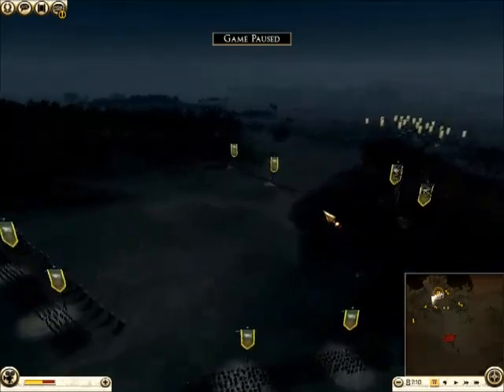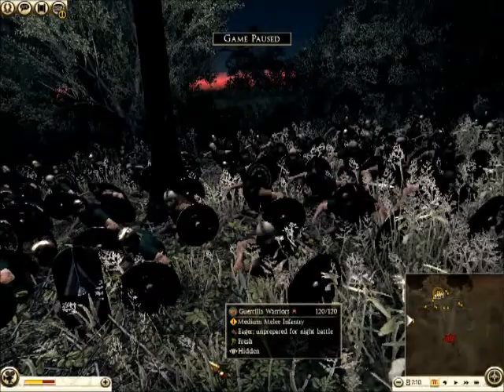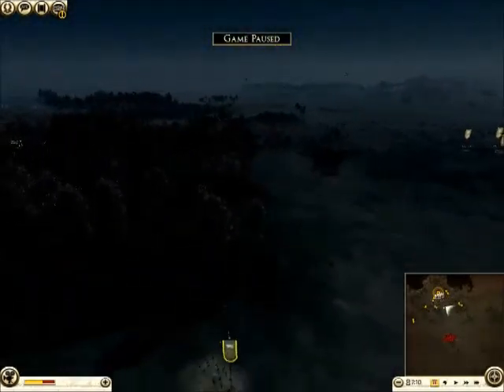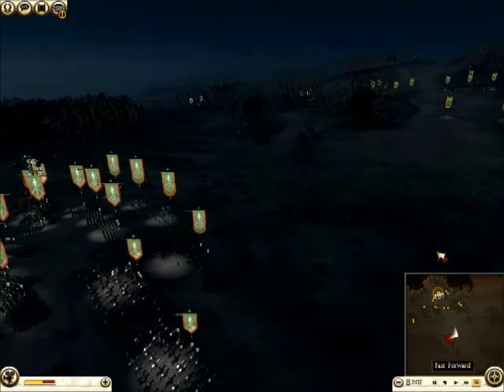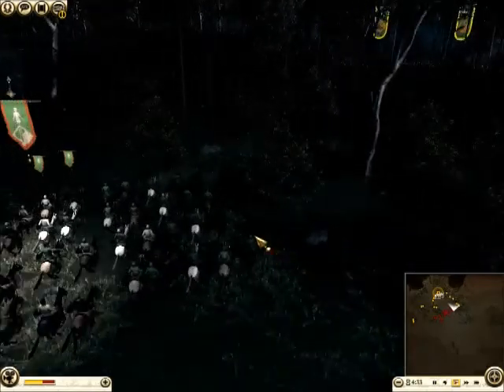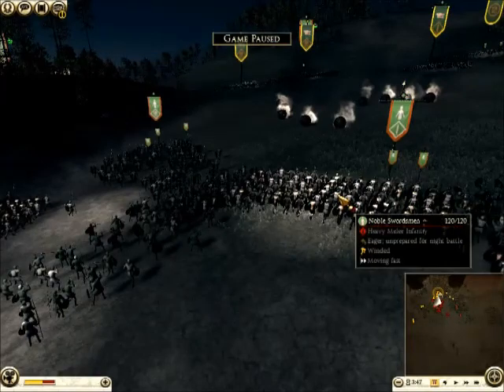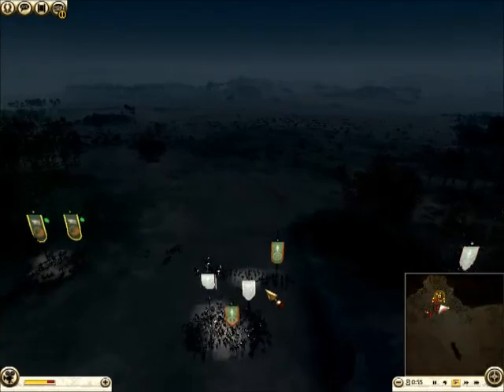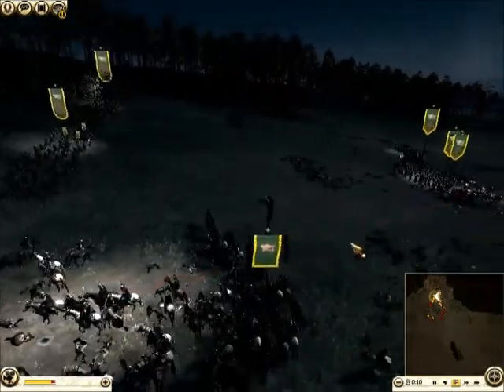Rome Total War 2: Online Battle #006 Celtici VS Saba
What is happening lads and lasses. Today i give you the old Celtic tribe Celtici against the Arabian kingdom of Saba. Enjoy